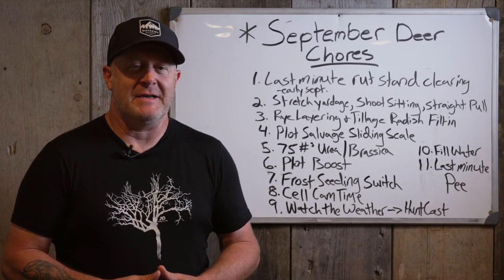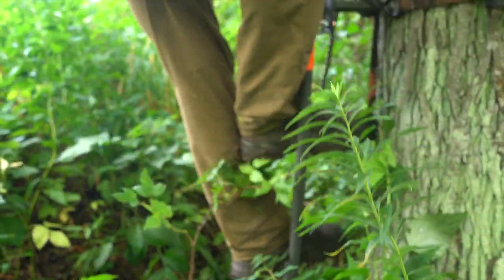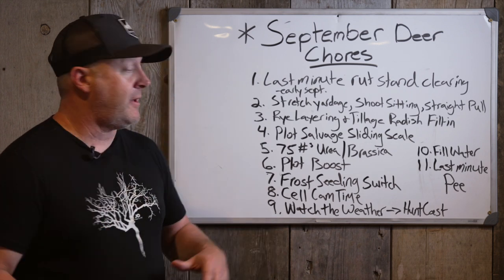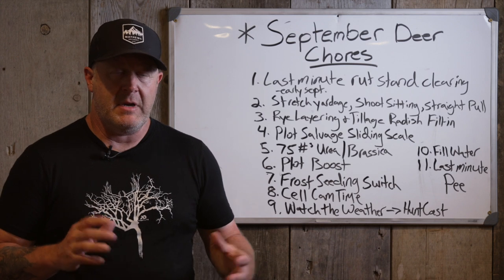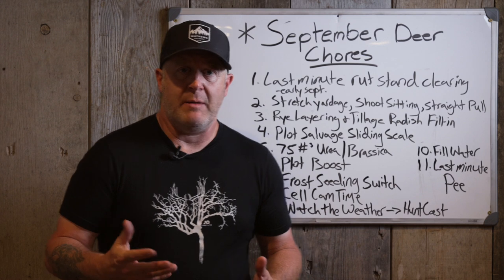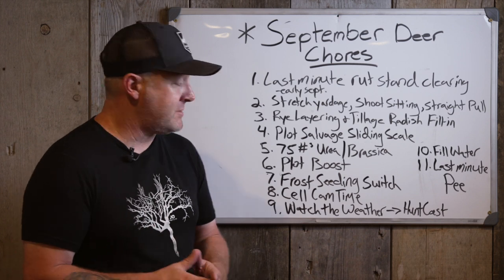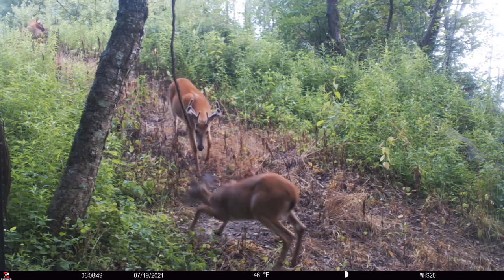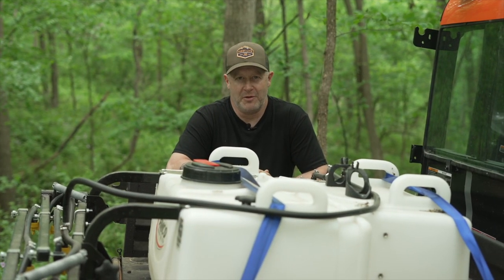September Deer Hunting Chores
September deer hunting chores may be the most important set of activities that you complete every single year. From deer waterholes to Urea to treestands to a last minute mock scrape P, the chore list for September is long and critically important to your deer hunting success.

To learn how to successfully design your deer hunting land for the month of September and for the deer season and every other month, please check out my latest web class at:

Predicting when to hunt shouldn't be a deer chore...that's the easy part! Make sure that you are following my weather forecast deer hunting predictions when you head to the woods this Fall. Check out HuntCast, at: